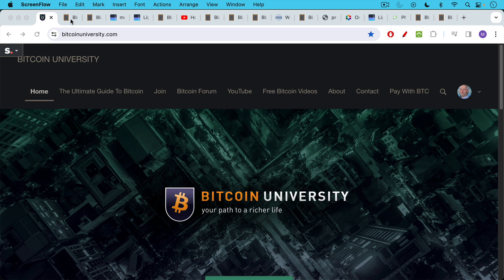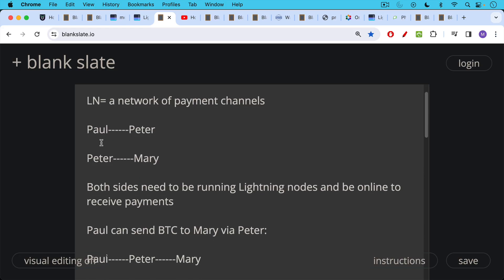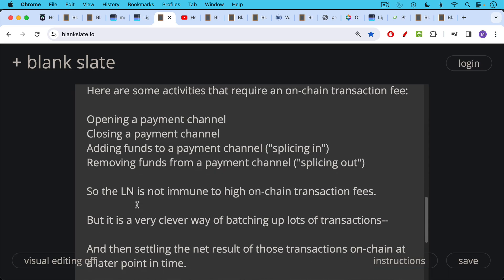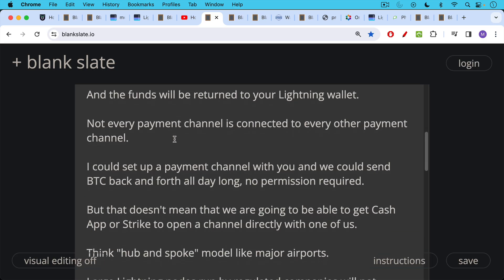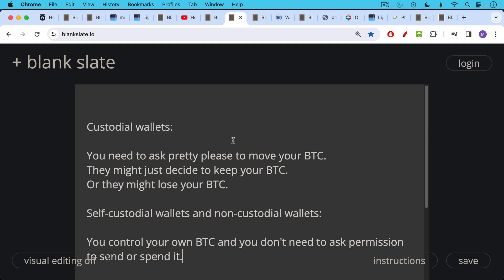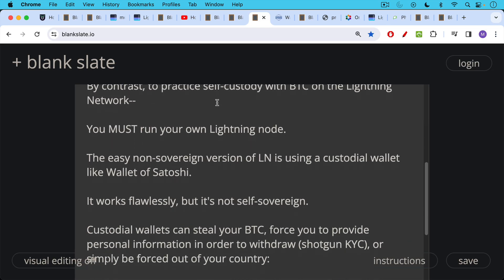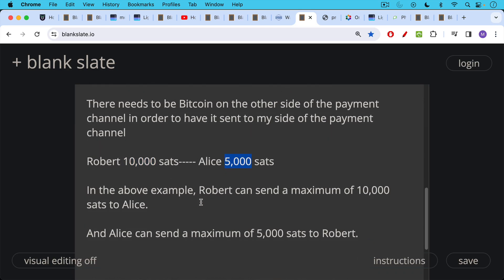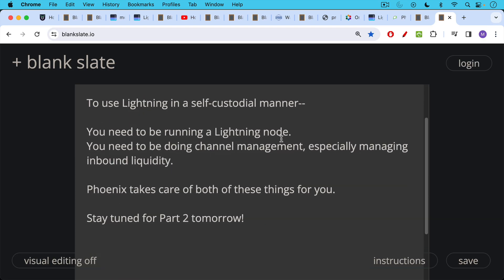Using The Lightning Network With Phoenix Wallet (Part 1)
In this video, I discuss the Lightning Network, payment channels, channel management, and inbound liquidity. I also discuss how modern Lightning wallets like the Phoenix Wallet spin up a Lightning node on your phone and help with channel management.

Be sure to check out Part 2, coming tomorrow.